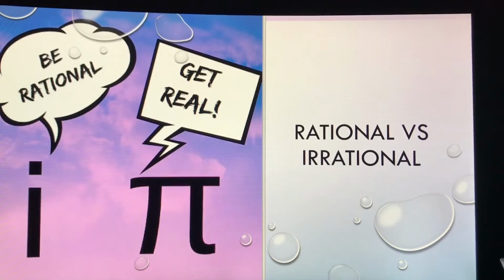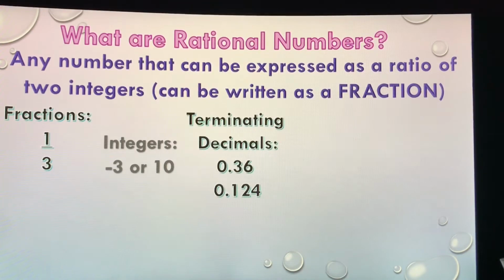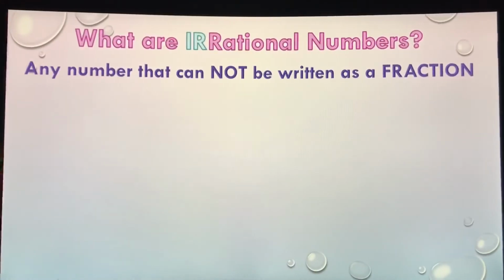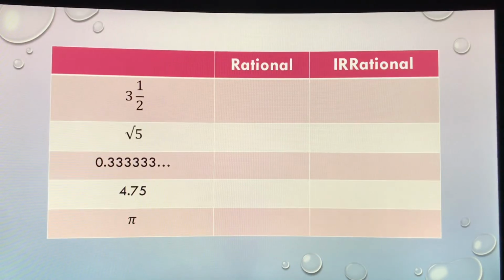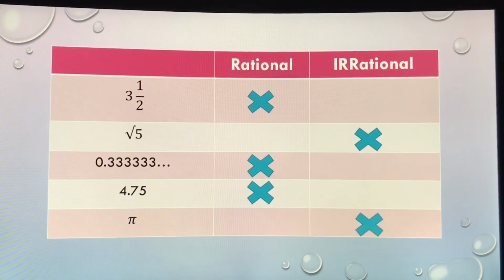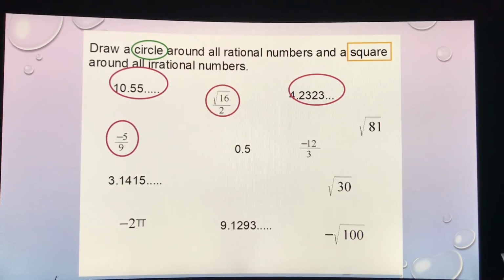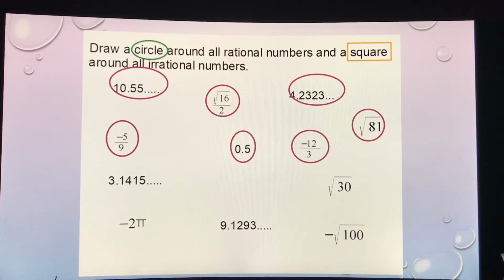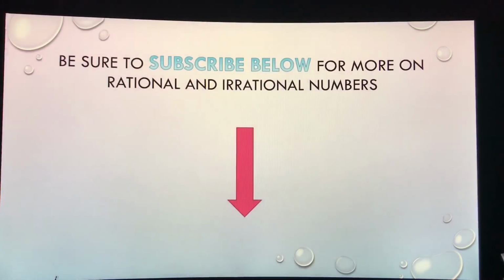Rational vs Irrational Numbers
How to classify rational and irrational numbers